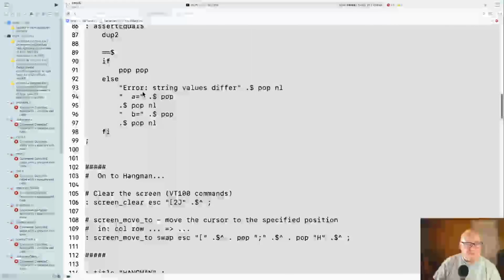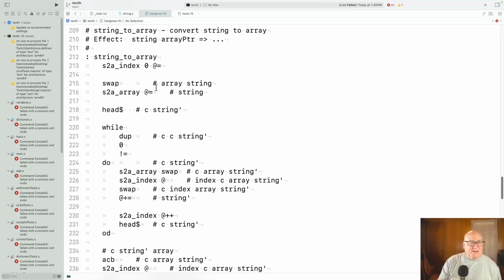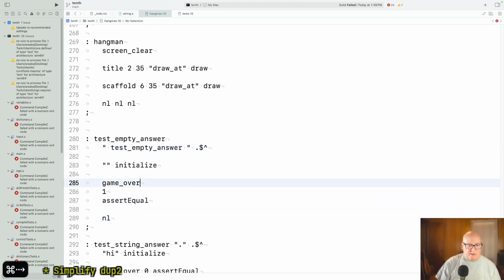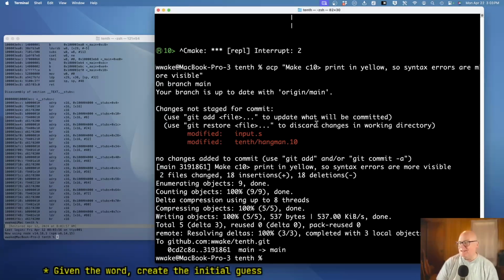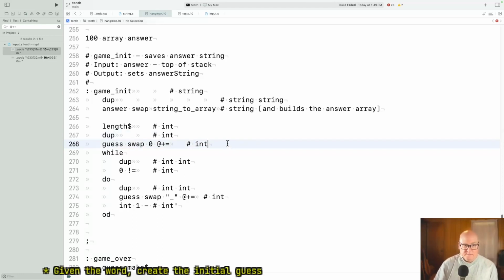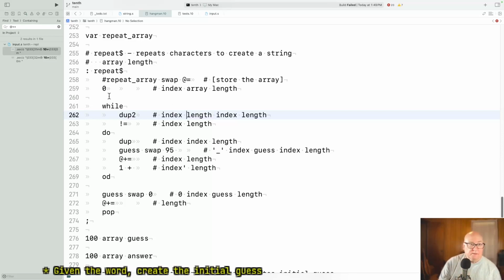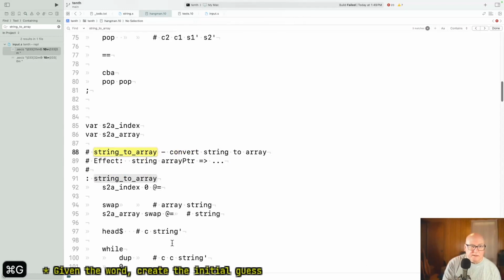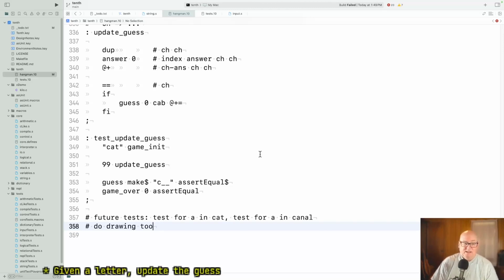TEN 24 43: Get a Clue - Tenth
* string_to_array
* Simplify dup2
* Make C10 prompt print yellow, so syntax errors more visible
* length$
* repeat$
* Given the word, create the initial guess and draw it
* Determine if guess matches answer
* Start updating guess with matched letters